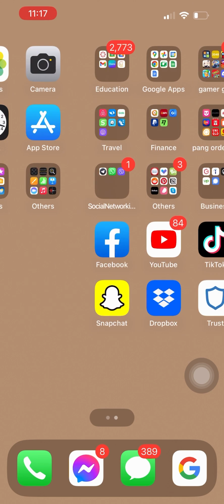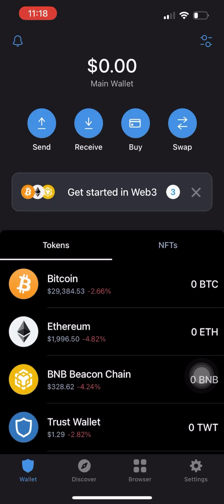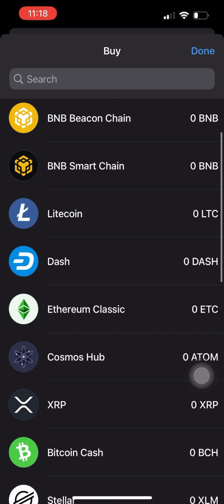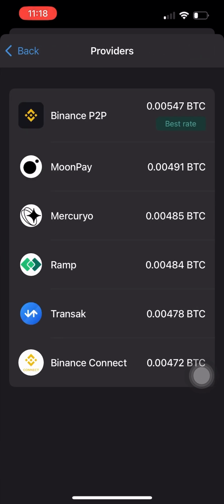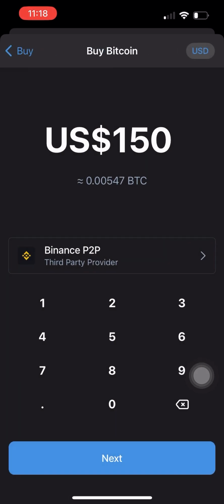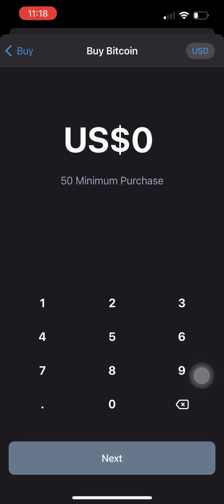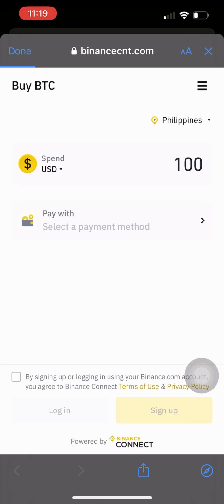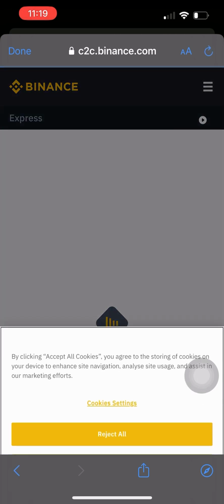How to Buy Bitcoin on Trust Wallet | Buy Bitcoins on TrustWallet App (2023)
In this video i will show you how to buy bitcoin on TrustWallet.